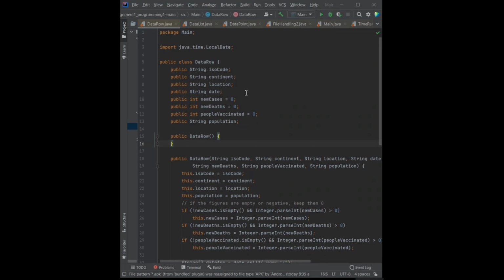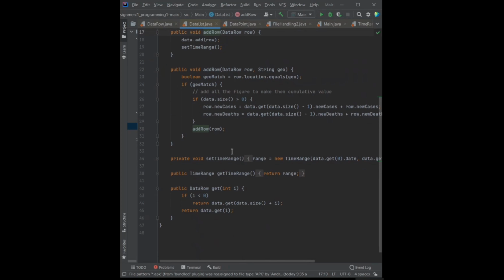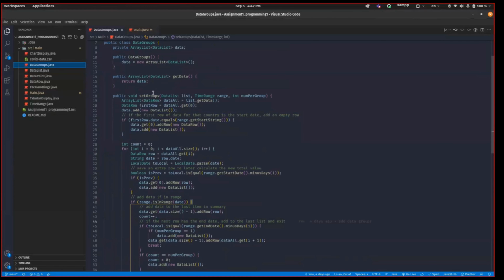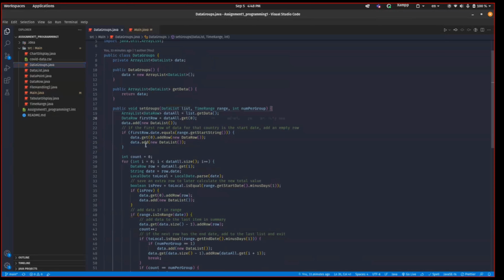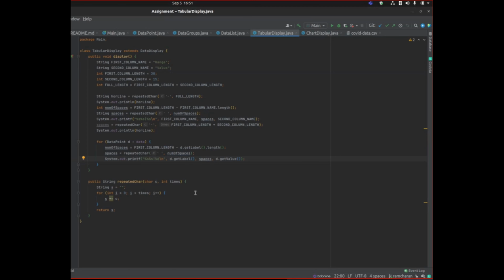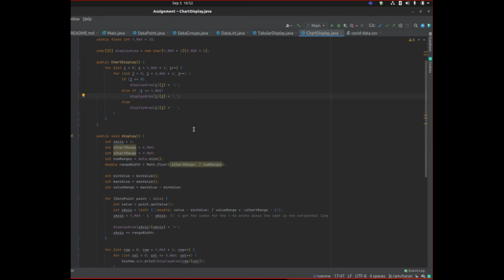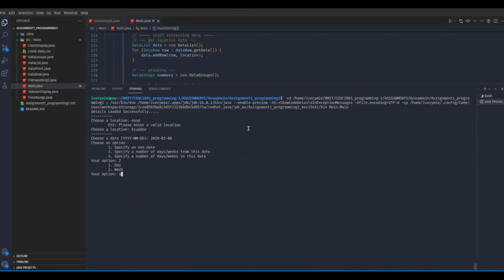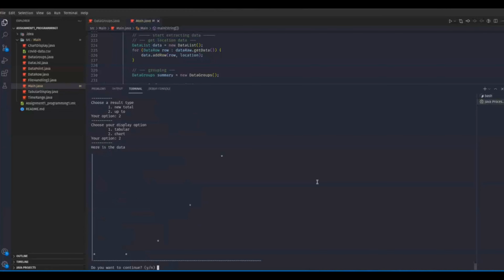Pro 1 project